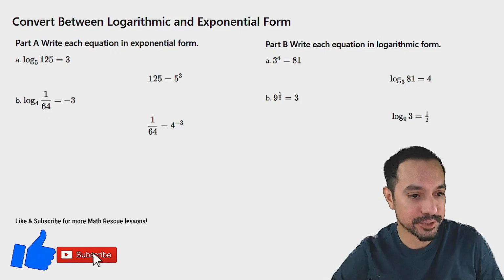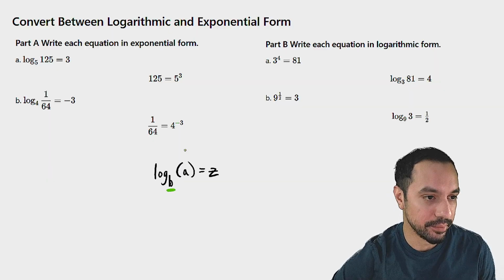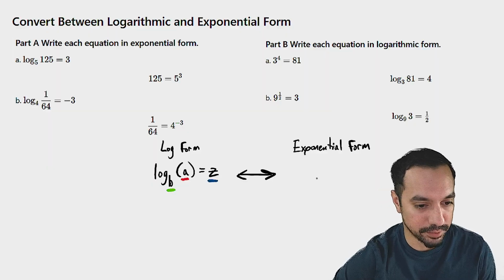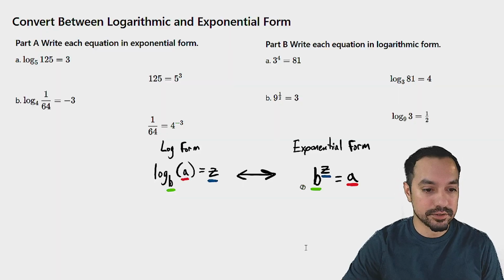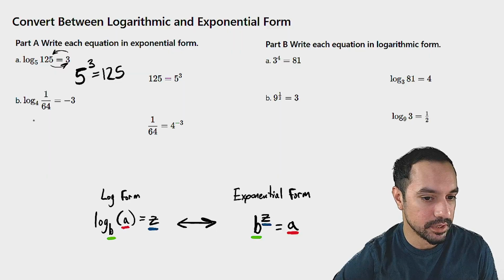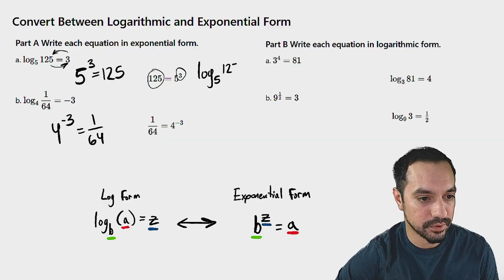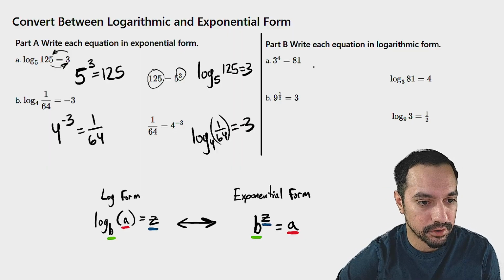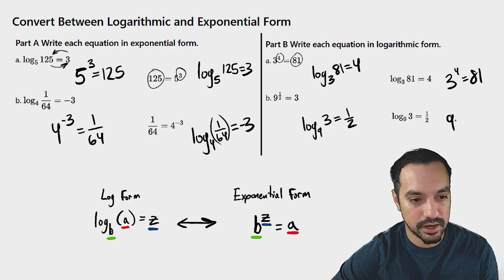Convert Between Logarithmic and Exponential Form (Step by Step) | MathRescue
In this video, we break down how to convert between logarithmic form and exponential form 🔁. You’ll learn how to move confidently between expressions like log₅125 = 3 and 5³ = 125, and understand exactly what each part of the equation represents.

We focus on the core relationship log_b(a) = z ⇔ bᶻ = a and practice rewriting equations in both directions. You’ll see how the base, exponent, and result connect conceptually, so this process feels logical instead of memorized.

This is a foundational Algebra 2 skill and is essential for solving exponential and logarithmic equations later on. Once you master this conversion, logs become much more intuitive.